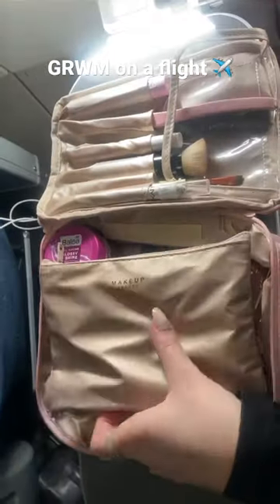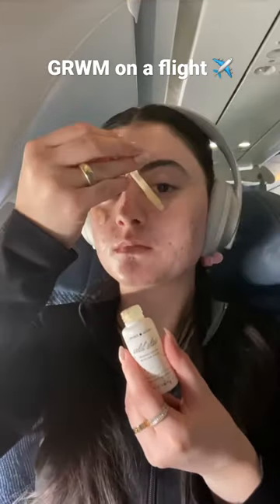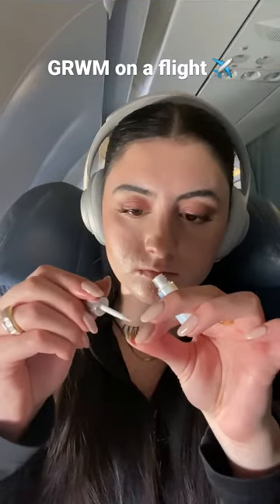Doing my makeup on a plane ✈️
I don’t like wearing makeup on flights so I’ll usually do my makeup before landing.

This look is one of my go to’s since it is super light weight on my skin with the tinted sunscreen and still lets my natural skin shine through

Products:
@peach_slices 24k gold serum
@larocheposay Anthelios tinted sunscreen
@fentyskin contour stick in amber suede
@charlottetilbury liquid matte blush in pillow talk
@elfcosmetics halo glow loose powder
@whatsupbeauty monsoon palette
@charlottetilbury single eyeshadow Hot Shots in rose gold
@urbandecaycosmetics previsions mascara
@ardellbeauty demi Wispies
@rimmellondoncan lip liner in brownie pie
@elfcosmetics lip stain in spicy sienna
@fentyskin lip gloss in hot chocolate

Check out the video tutorial on tiktok and Instagram 🥰